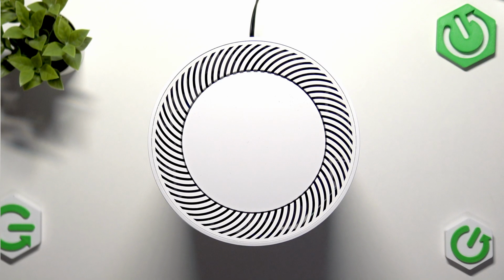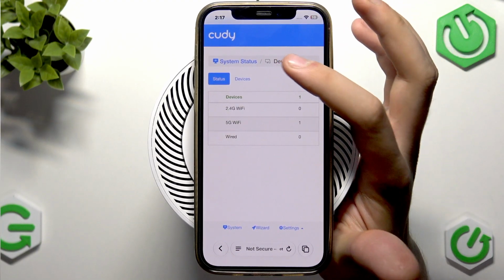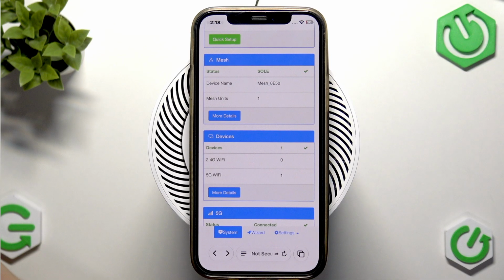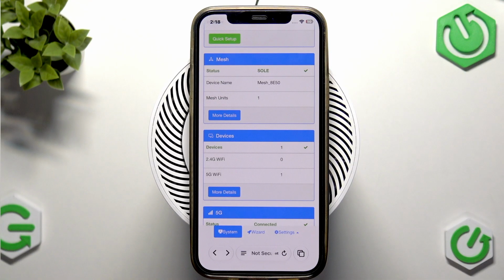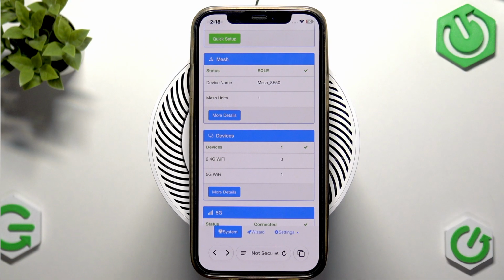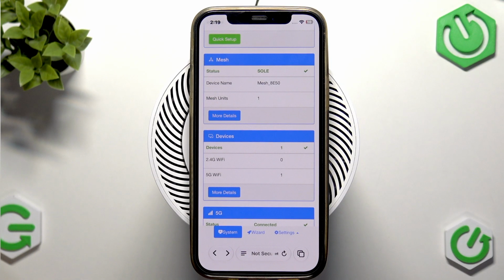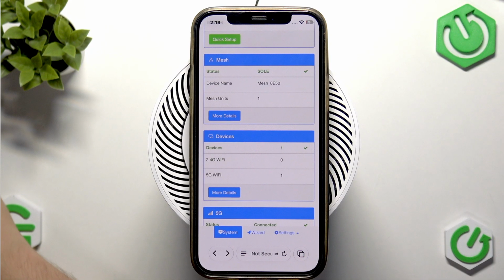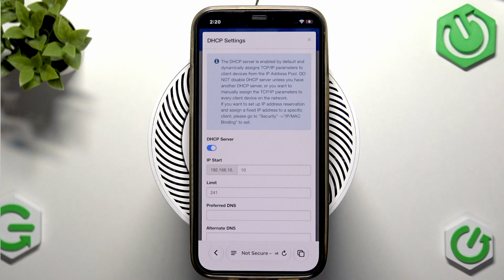How to Fix Cudy P2 DHCP Address Conflicts on the Network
In this video I show how to find and fix DHCP address conflicts on the Cudy P2 router. A DHCP address conflict occurs when two devices get the same IP and can cause disconnects, no internet, or intermittent network problems. You'll learn step-by-step how to identify conflicts via the Cudy.net control panel, restart devices for a quick fix, renew IP leases on Windows, macOS, Android and iPhone, check and adjust the DHCP range, and move static IP devices outside the DHCP pool to prevent future overlaps. These practical steps help restore stable network connectivity and avoid duplicate IP issues on your home or small office network using the Cudy P2.

How to fix DHCP address conflicts on Cudy P2 Router?
How to change DHCP range on Cudy P2 Router?
How to renew DHCP lease on Cudy P2 from Windows, macOS, Android or iPhone?

0:00 Intro – What is a DHCP/IP address conflict?
0:31 Common causes (static IPs, two DHCP servers, extenders, WISP bridge)
0:57 Identify the conflict in the Cudy.net control panel
1:39 Quick fix – restart router and devices
2:00 Renew IP addresses (Windows ipconfig, macOS renew lease, Android/iPhone forget & reconnect)
3:29 Check DHCP range and start/end addresses in router settings
4:17 Move static devices outside the DHCP pool (examples and recommended IPs)
4:58 Wrap up and final tips